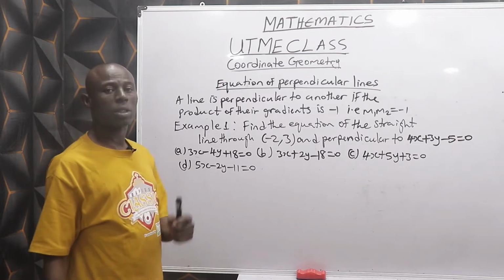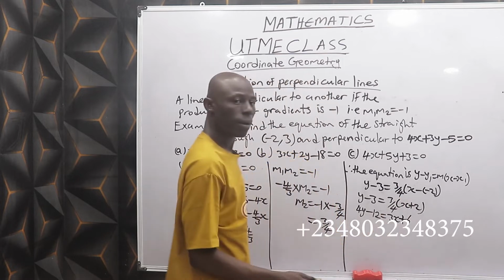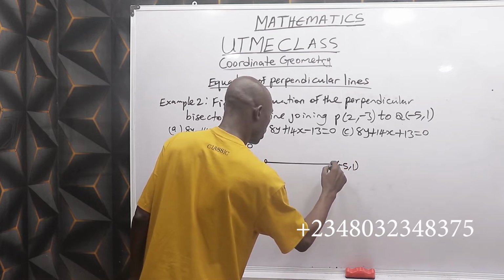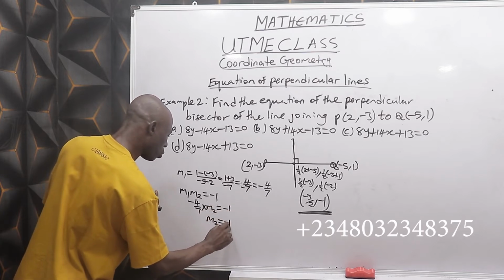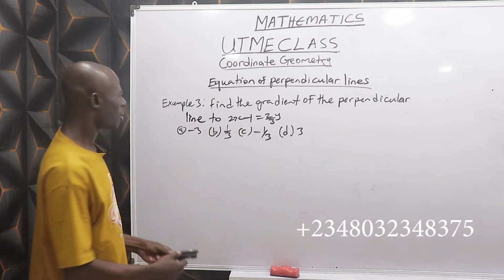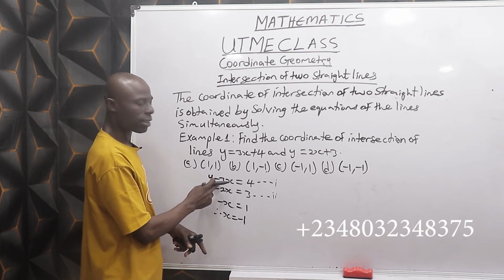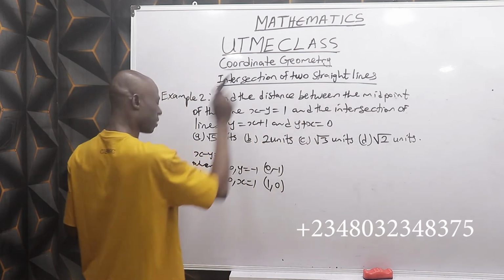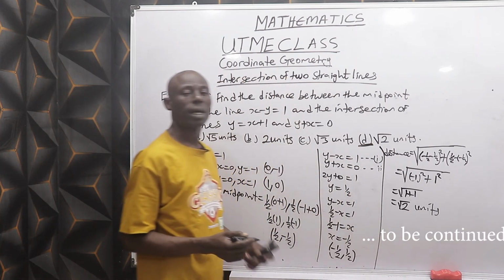Coordinate geometry 4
This video teaches equation of perpendicular lines and intersection of two straight lines